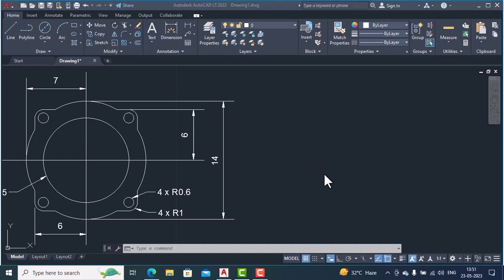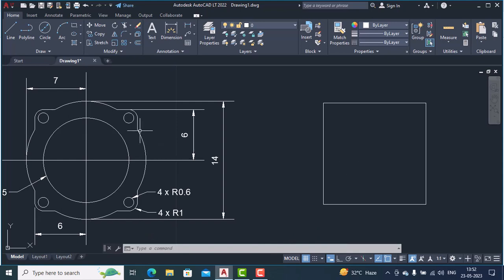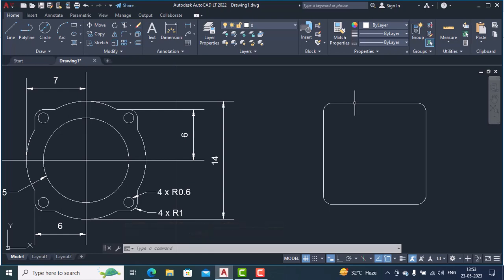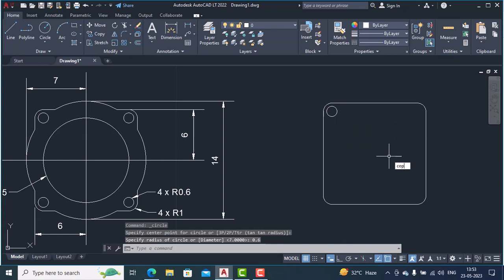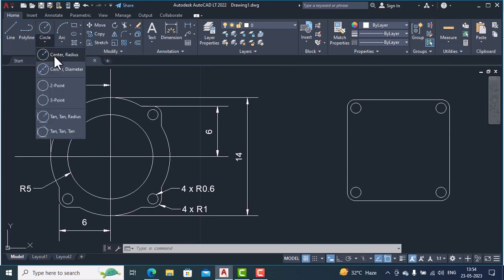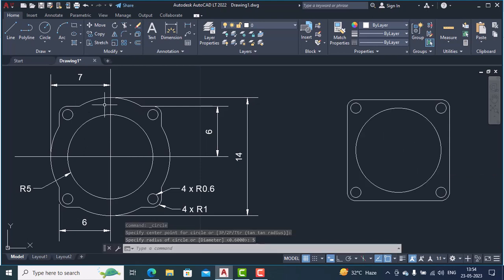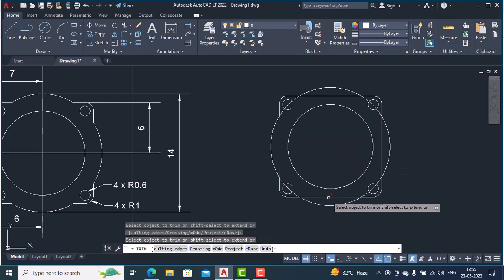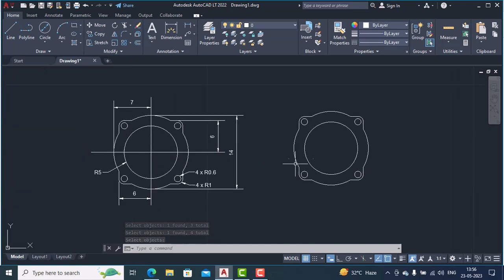Autocad 2D Drafting Exercise #4 Basic to Advance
In this video you would study how to draw a simple 2D Gasket in Autocad.